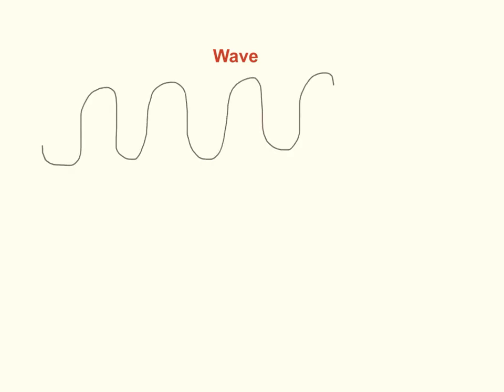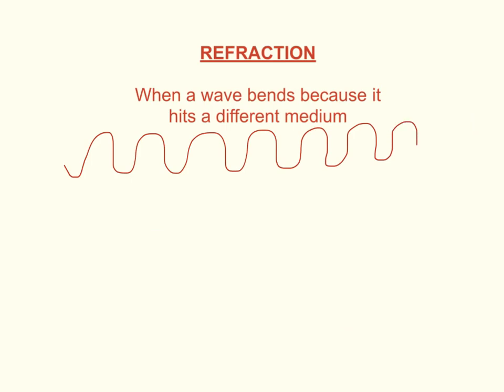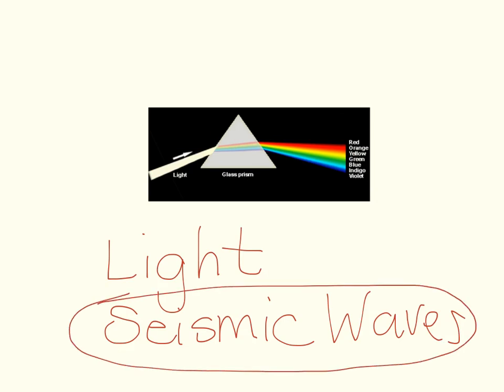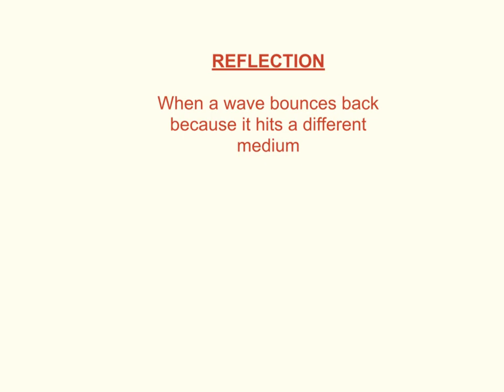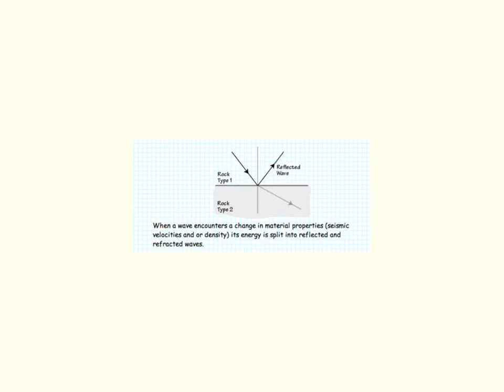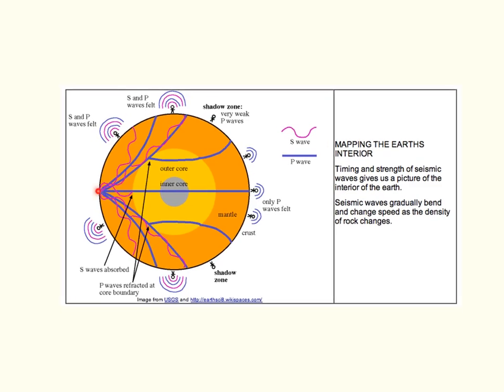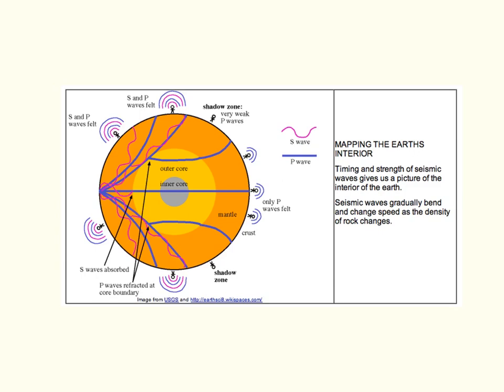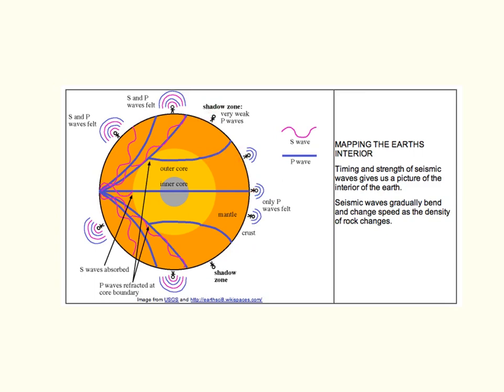Refraction and reflection of seismic wav